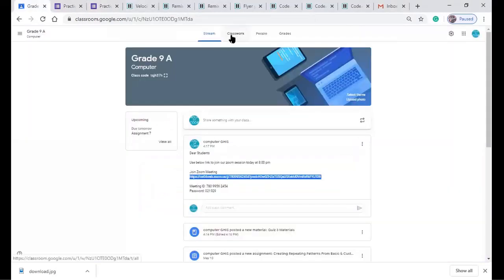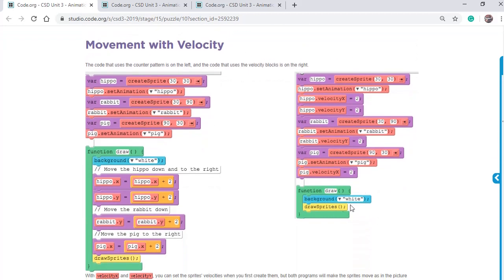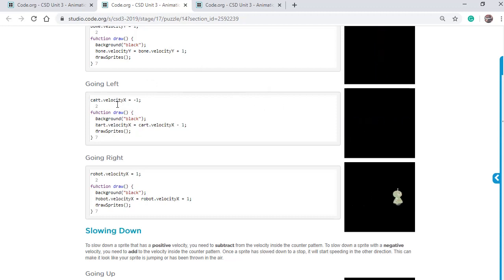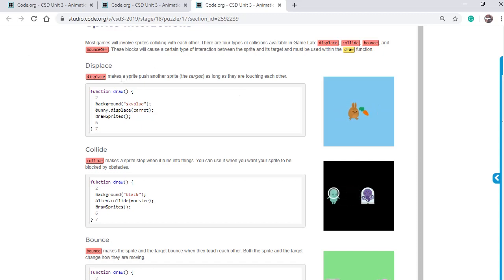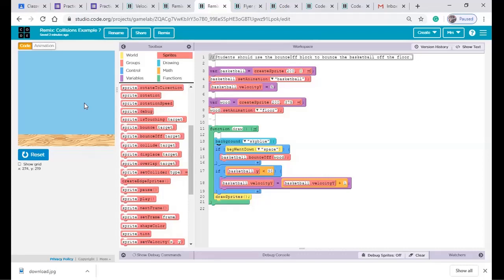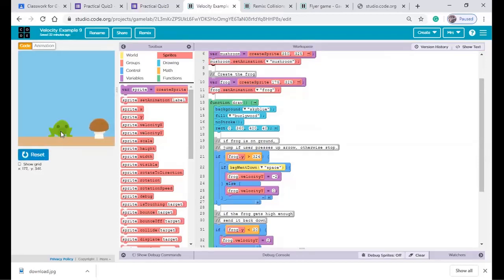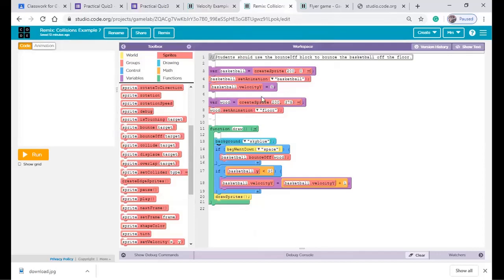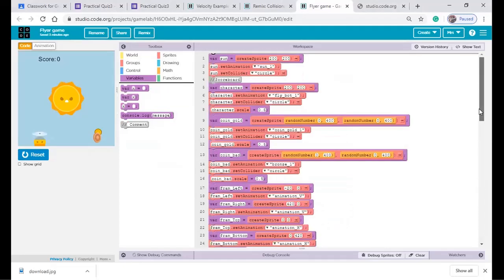Zoom 11/5 Session Summary